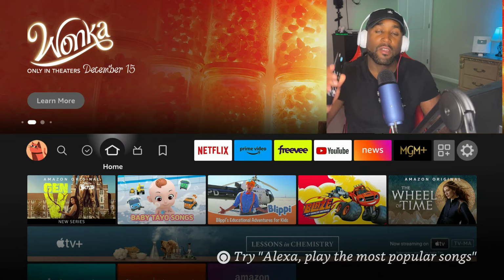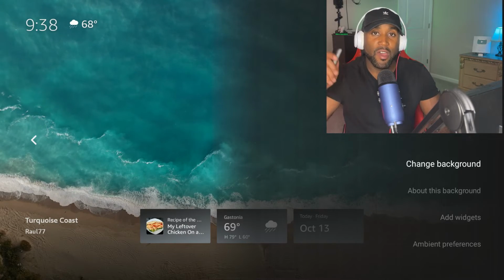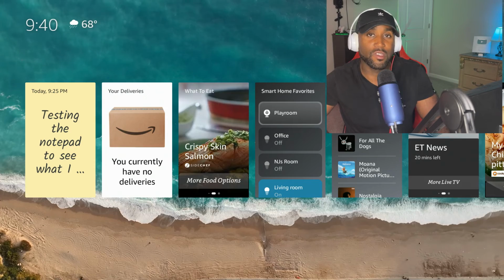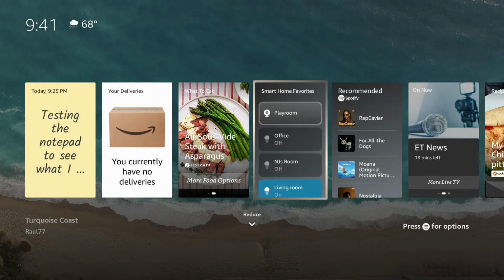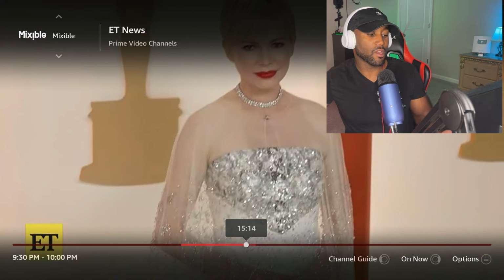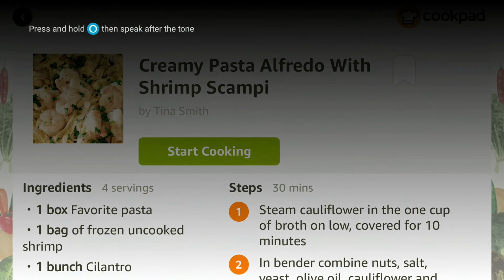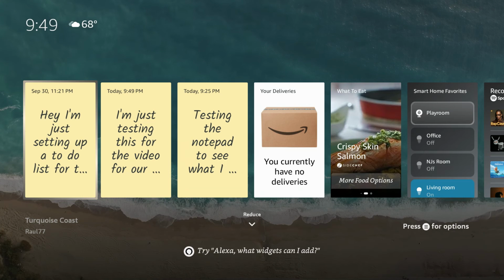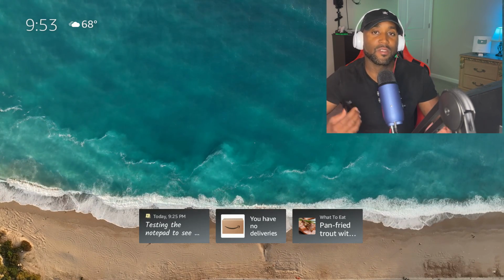NEW AMAZON 4K FIRE TV EXPERIENCE, LIVE SECTION , NEW WIDGETS, NEW SCREENSAVERS TV GUIDE ON DEMAND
NEW AMAZON 4K MAX FIRE TV EXPERIENCE NEW LIVE SECTION , NEW WIDGETS, NEW SCREENSAVERS TV GUIDE ON DEMAND

DEALS :
All-new Fire TV Cube
Fire TV Stick Lite
Fire TV Stick Regular
Fire TV Stick 4K
Fire TV Stick 4K Max
Fire TV Cube
Echo Dot (4th Gen)

 00:00 Intro
 00:06 New 4K Max Fire Tv
 00:29 New  Fire Tv Specs
 00:35 New Remote
 00:59 New Ambient Experience
 08:30 thoughts
 09:00 Thanks for Watching